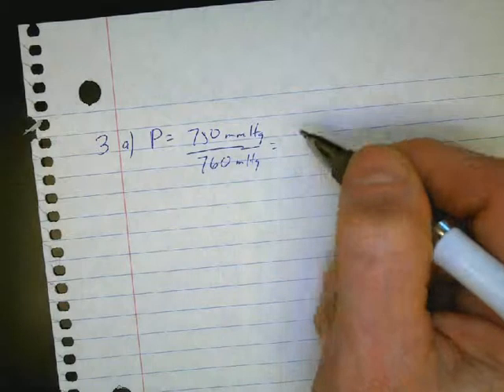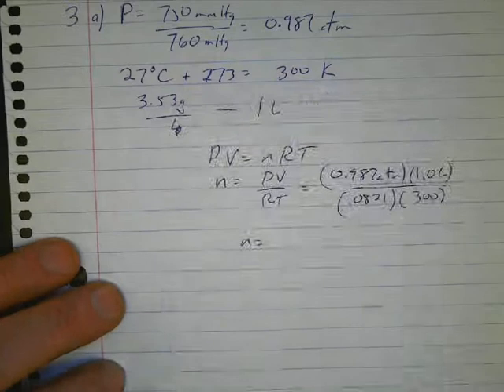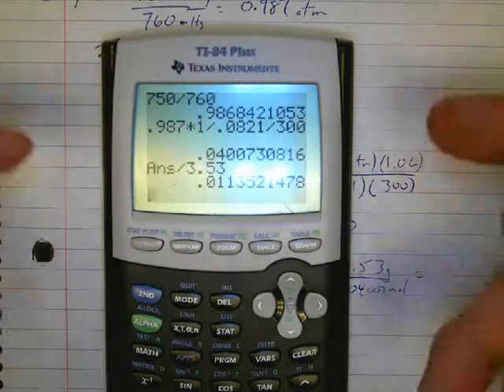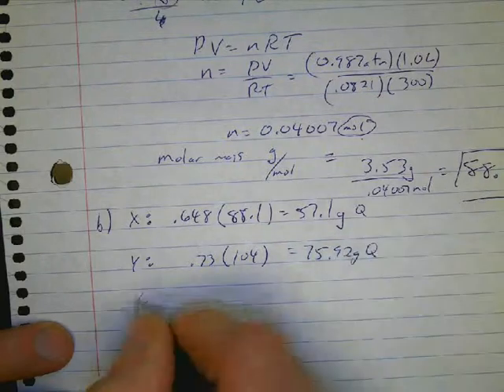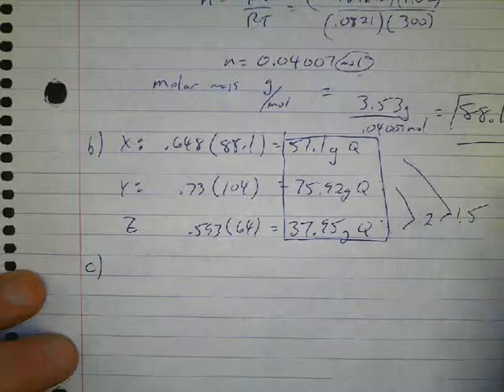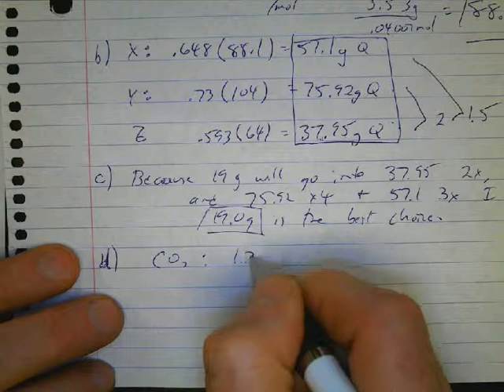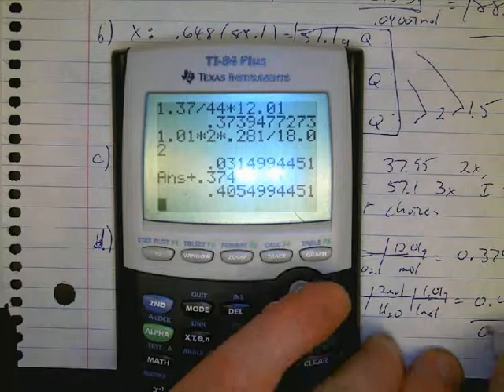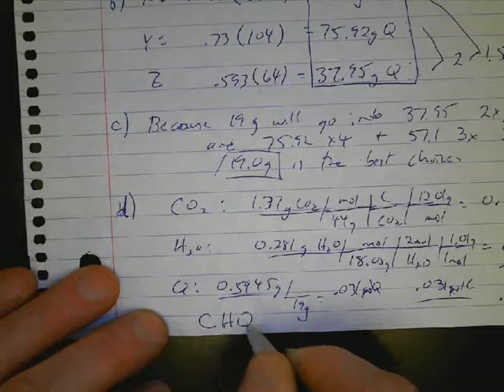Solution to Challenge 10